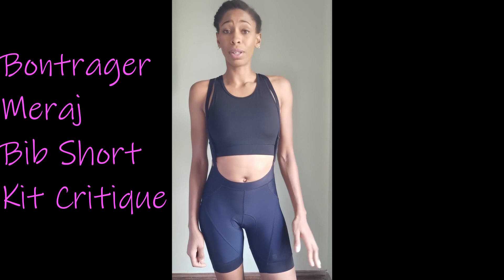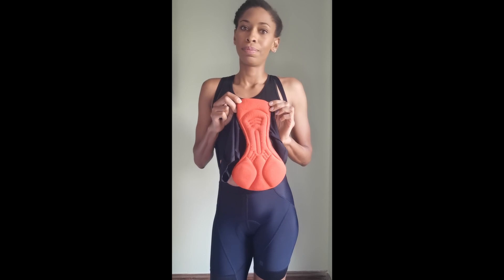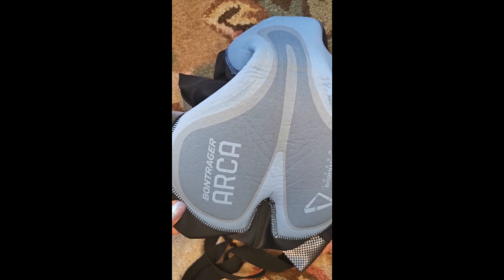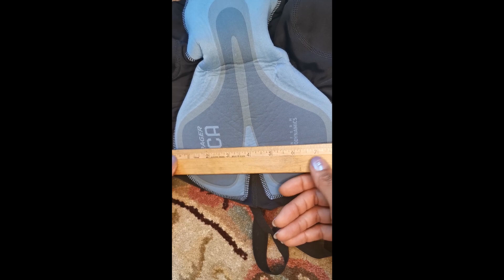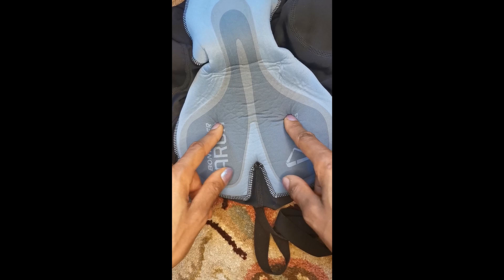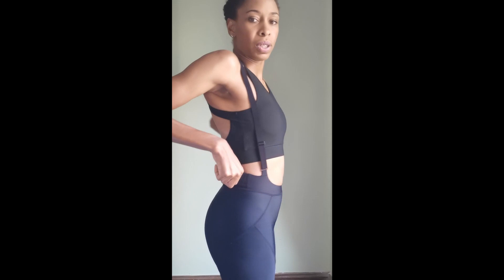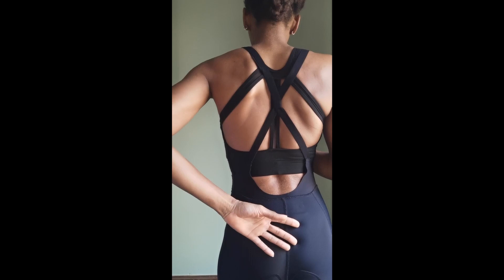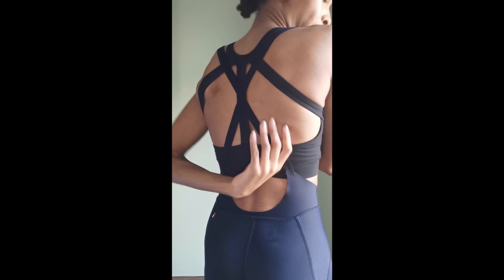Bontrager Meraj Bib Shorts Kit Critique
My first kit critique: the Bontager Meraj bib shorts.
This is not sponsored kit, so I gave my honest opinion. You can find them at Trek:

For a different version of this review, check out my Insta @kitaddiction

On Strava?

Any questions or review requests, leave them in the comments.